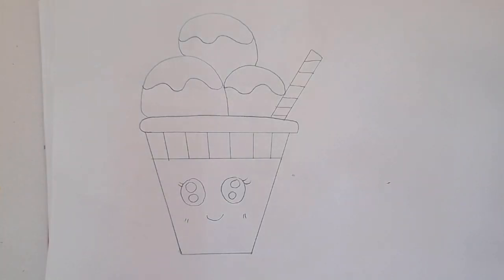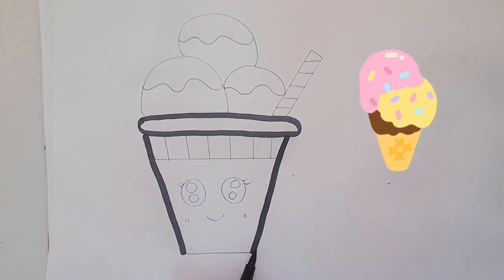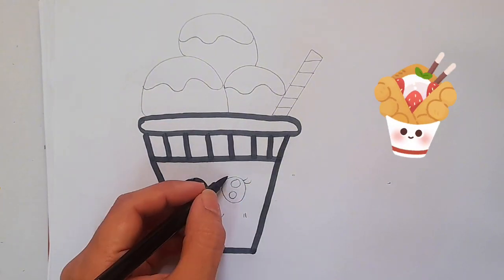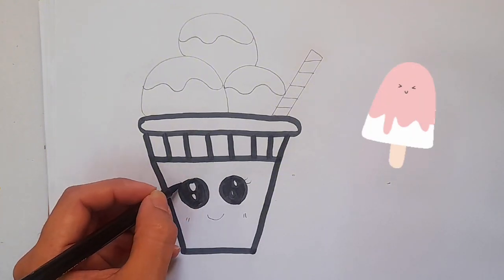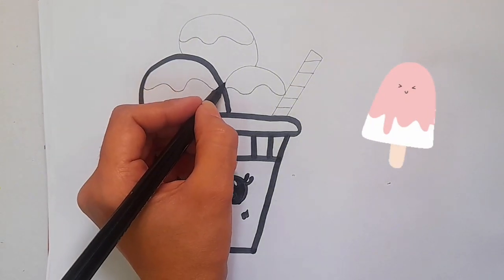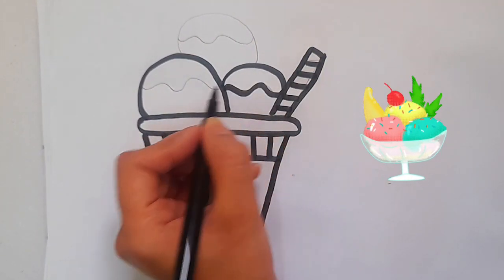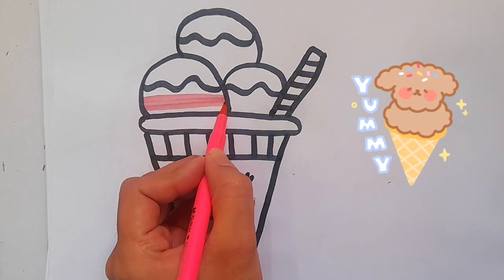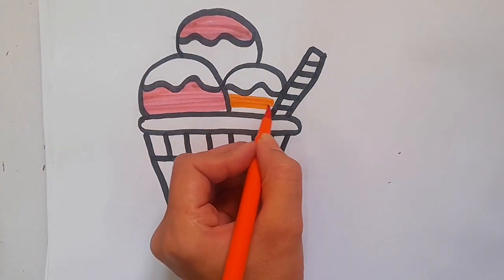Pretty Icecream Easy and Colourful drawing easy with colours